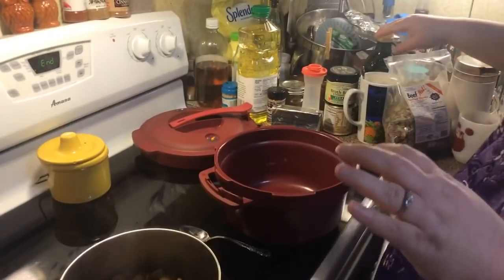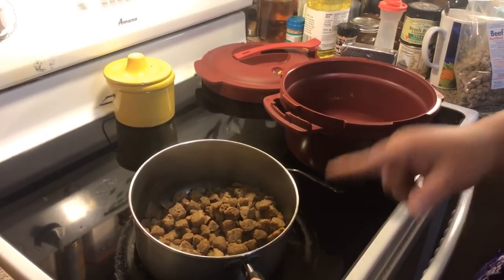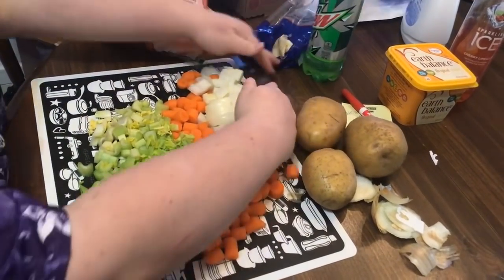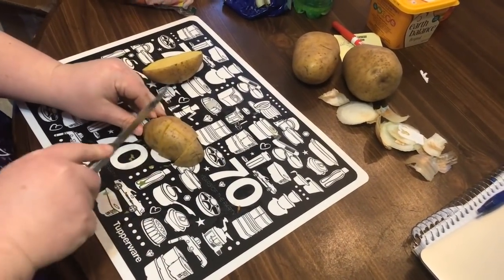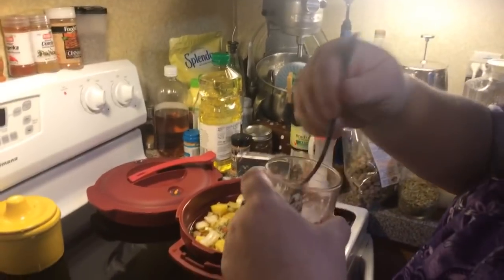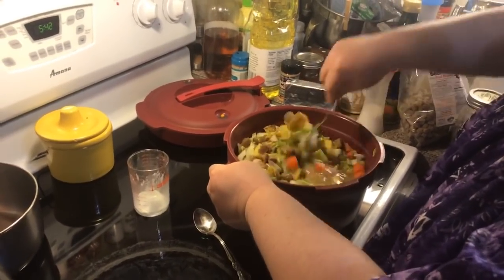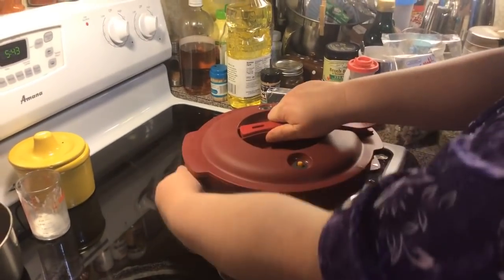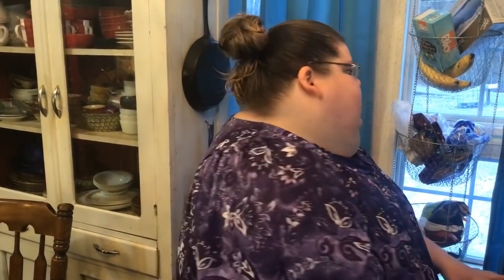Beef Stew in the Tupperware Microwave Pressure Cooker